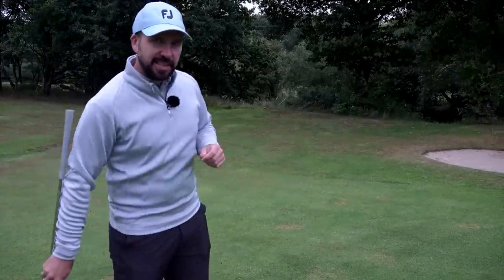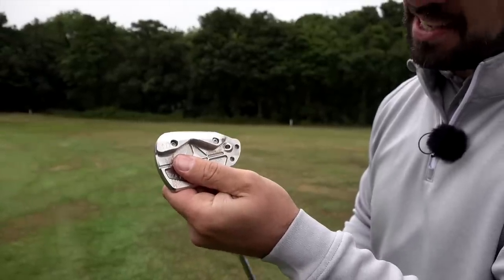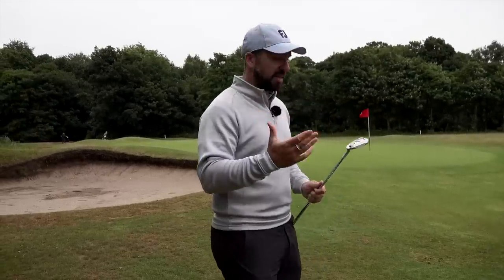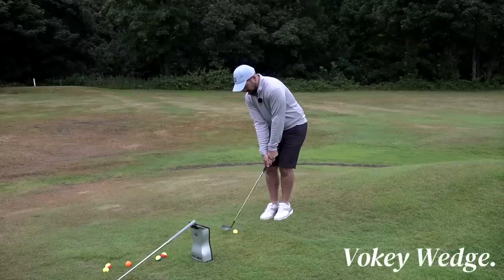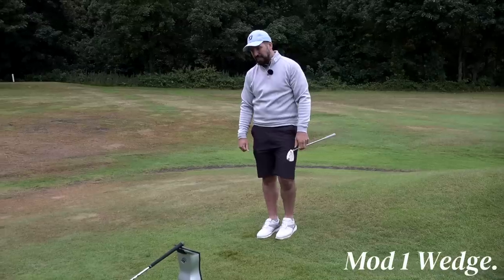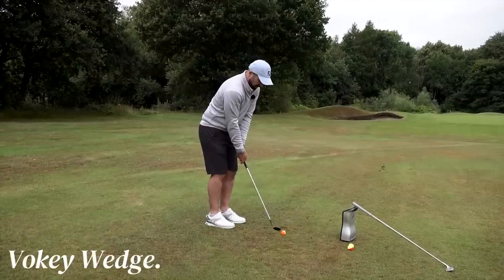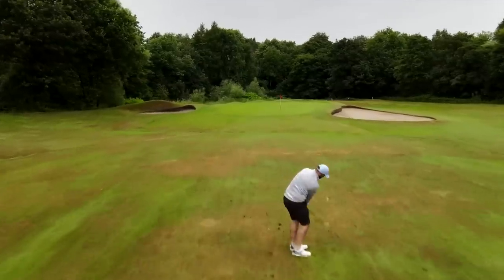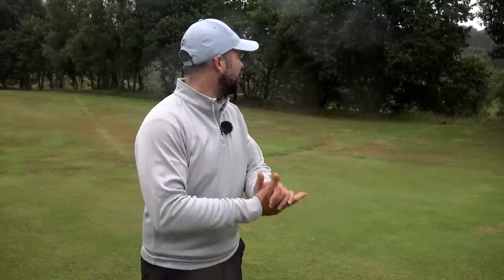Ultra Premium Wedge ($423) vs Tour Wedge ($190) | What's the difference?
Ultra Premium Wedge, the Mod-1 ($423) vs Tour Wedge, Vokey SM8 ($190) | What's the difference?